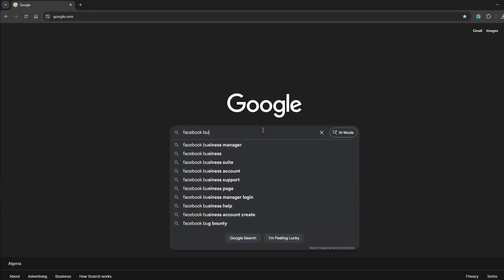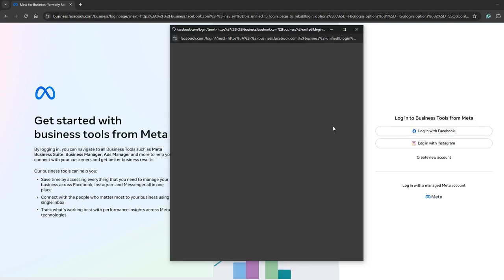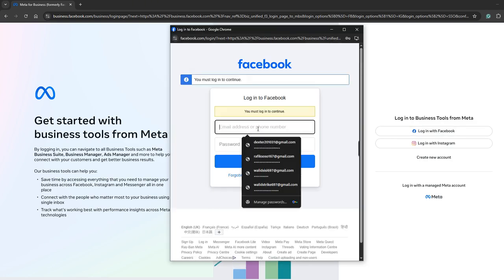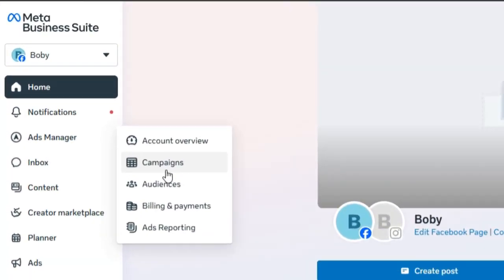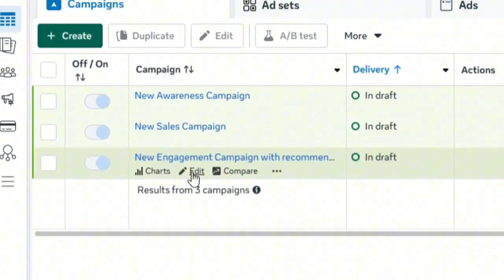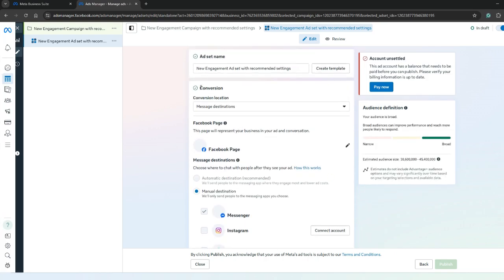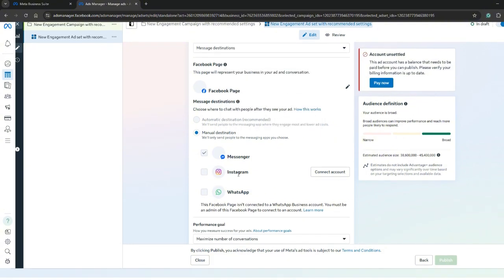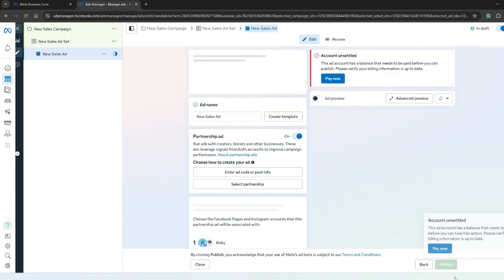How To Use Facebook Ads Manager For Instagram